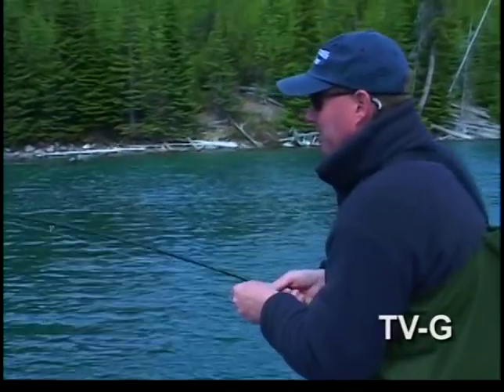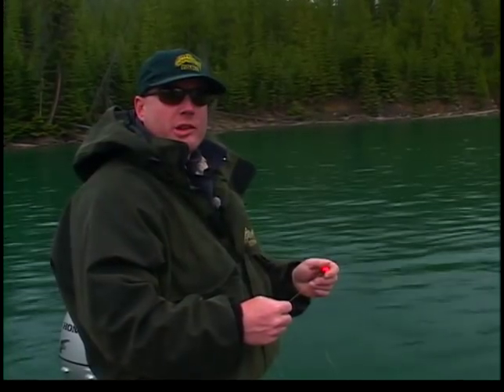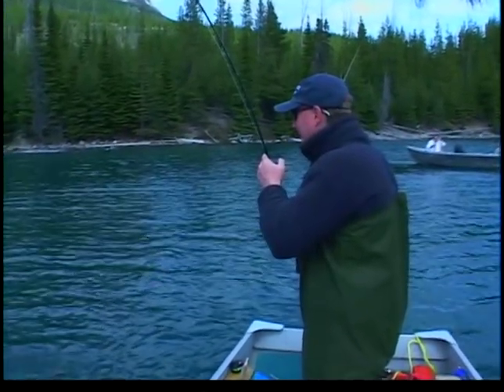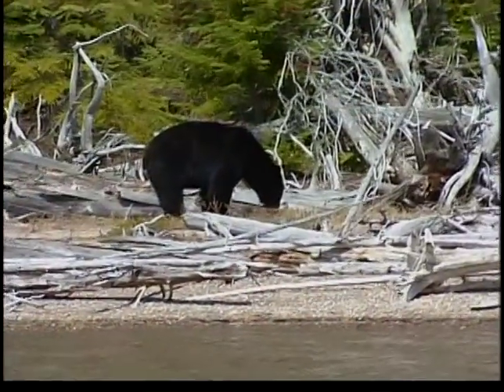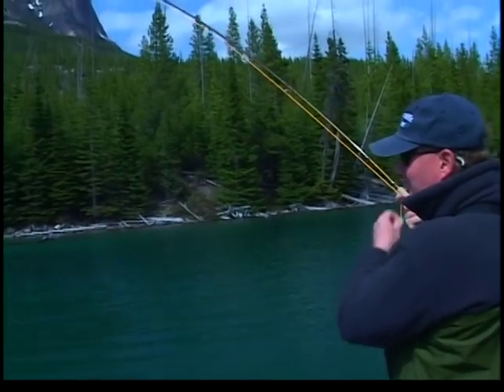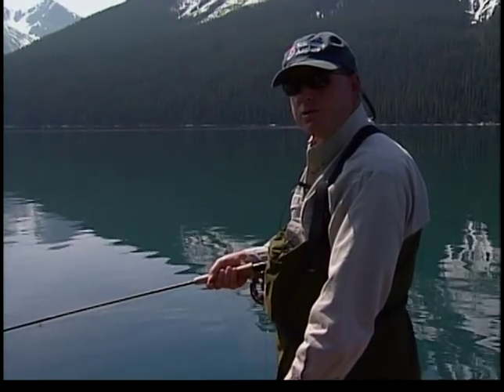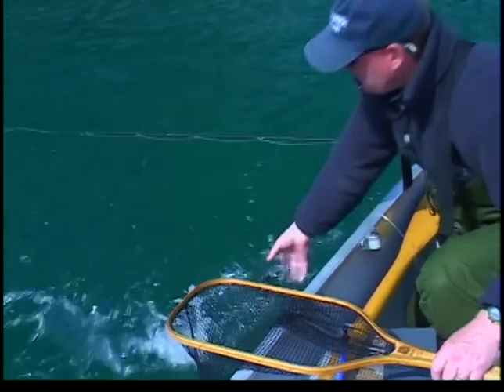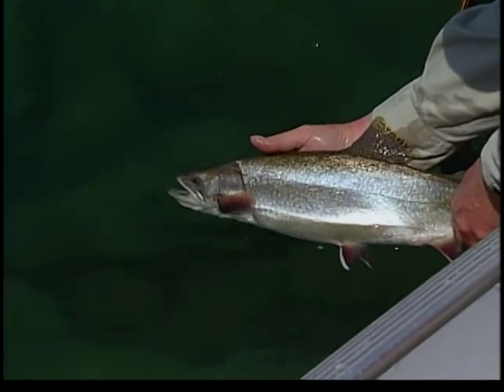Big Brook Trout at Fortress Lake | Stillwater Techniques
Phil Rowley visits Fortress Lake to catch huge brook trout in British Columbia. Lots of stillwater techniques included!